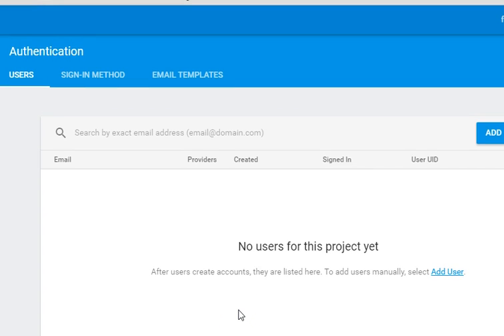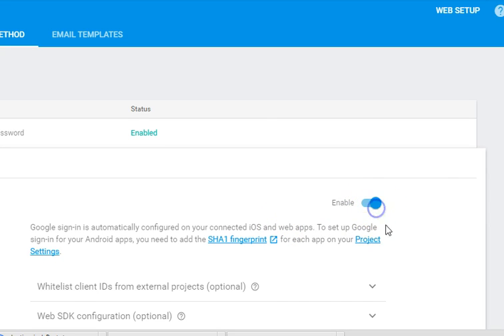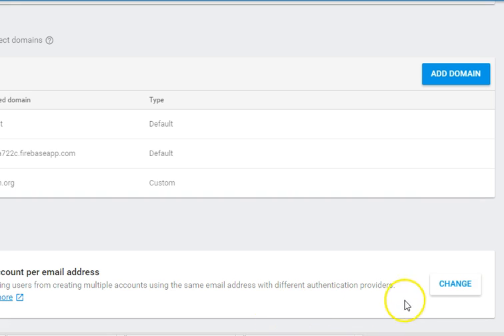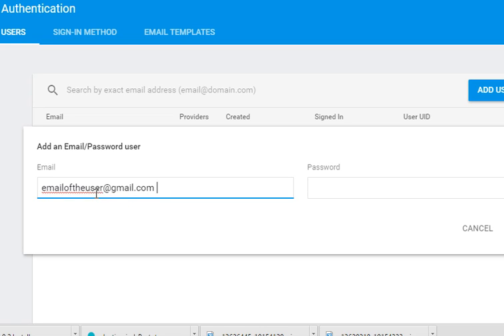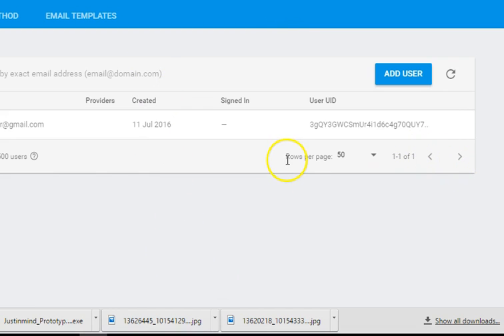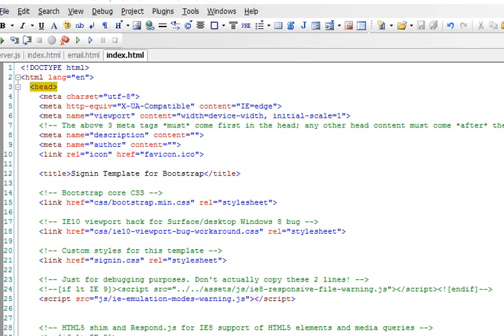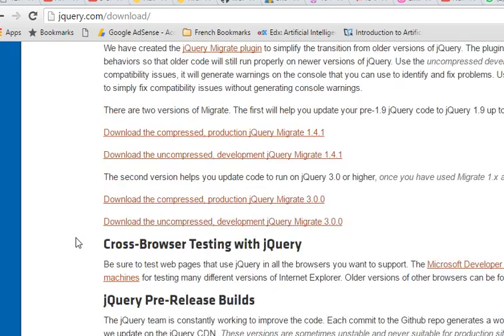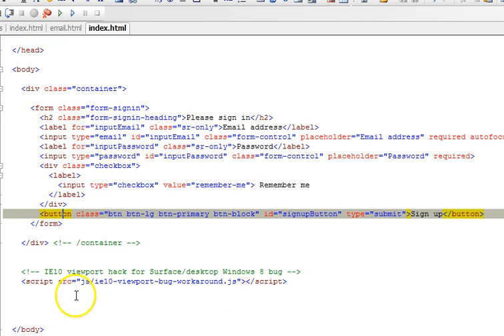New Google Firebase Tutorial 4 Installing Firebase in your app